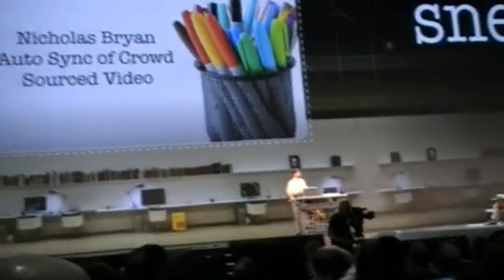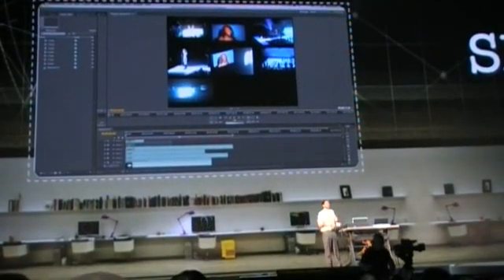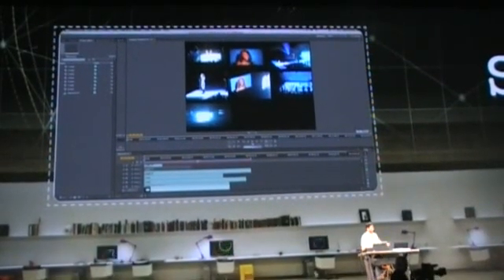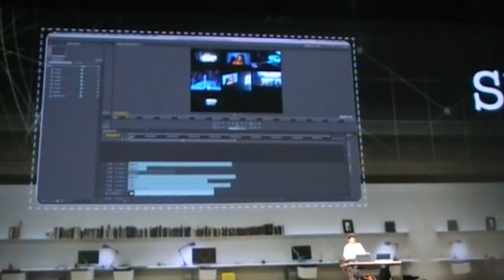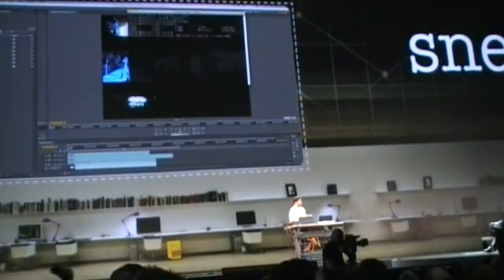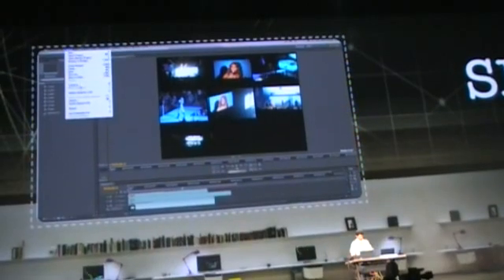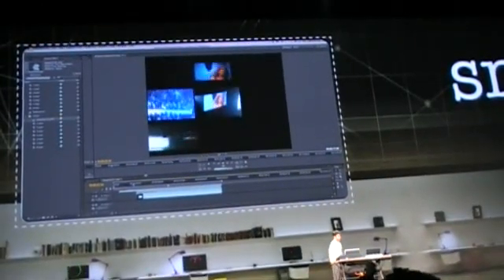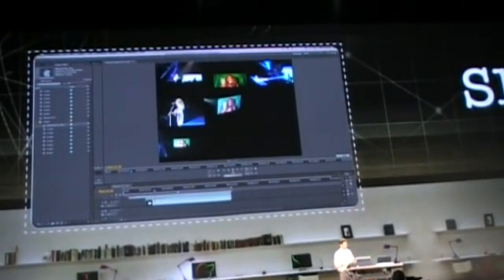AdobeMax 2011 Sneak Peak - Nicholas Bryan - Auto Sync of Crowd Sourced Video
Nicholas Bryan showed his project for syncing video coming from different sources by analyzing the audio.